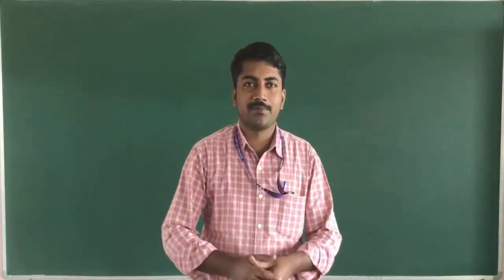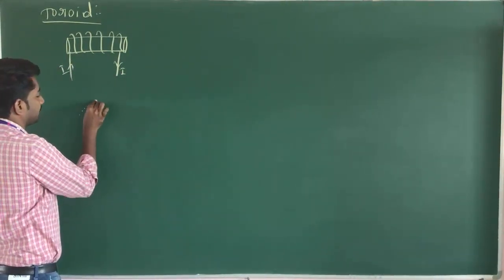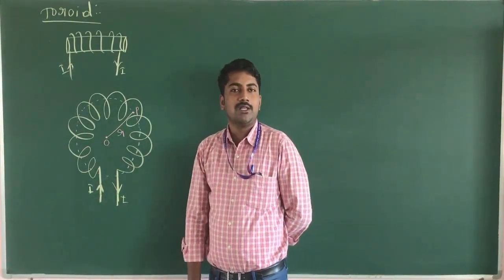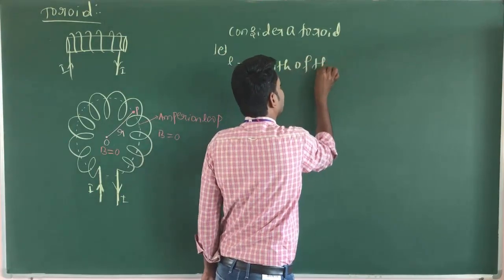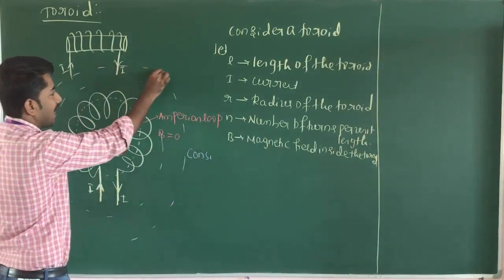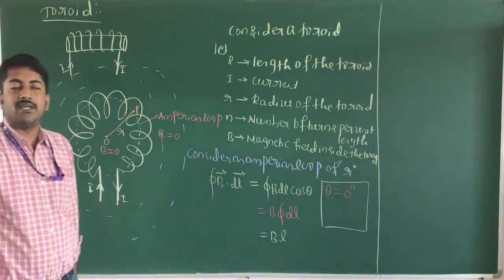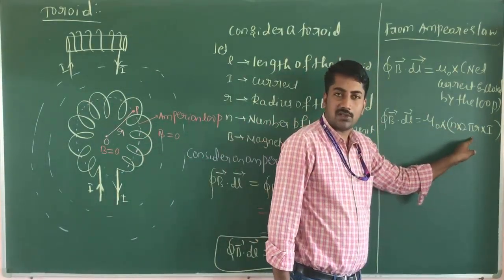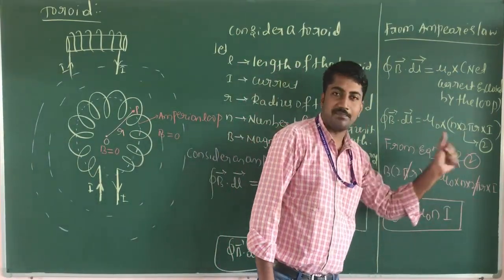NCERT CLASS 12 MAGNETIC FIELD DUE TO THE TOROID